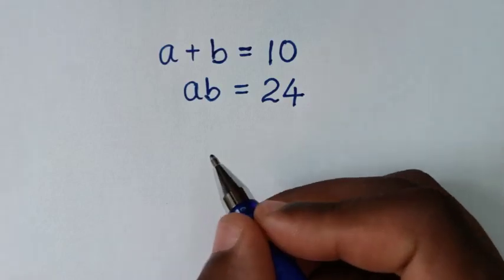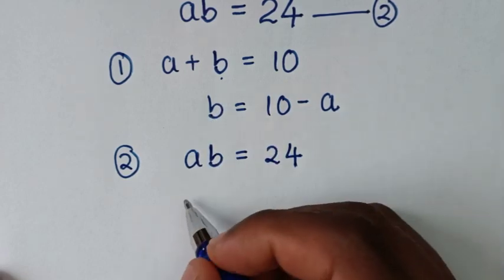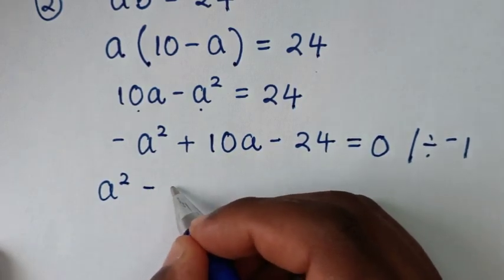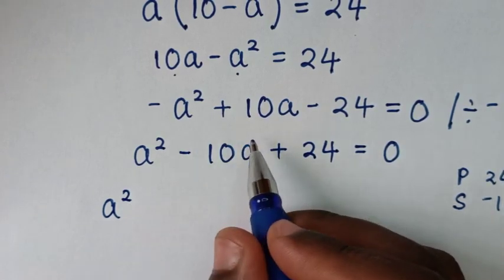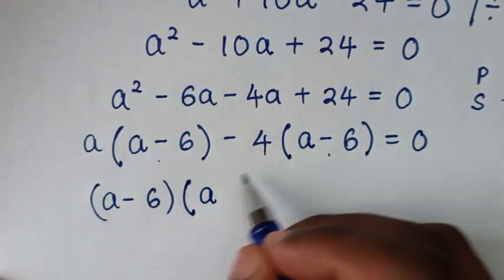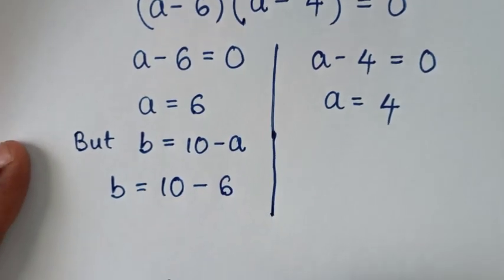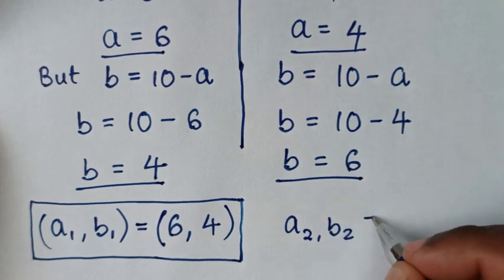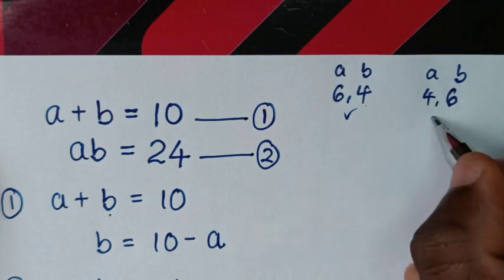A Nice Algebra Problem | a=? and b=?